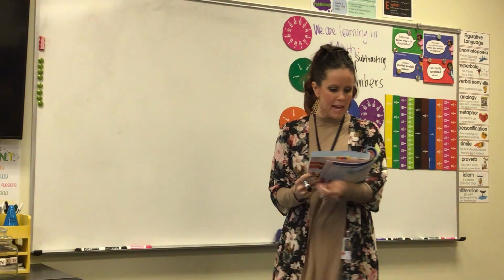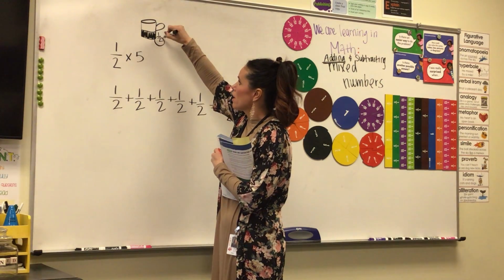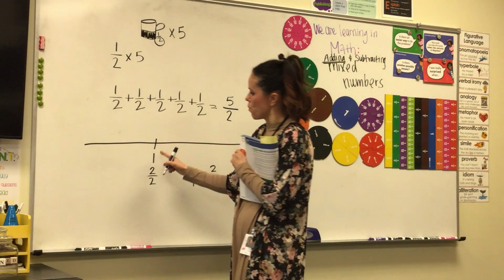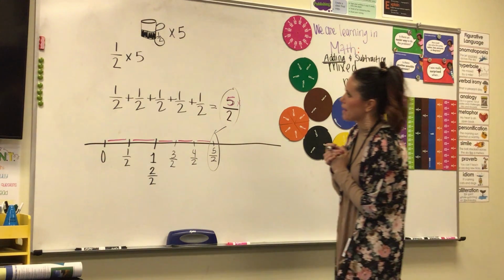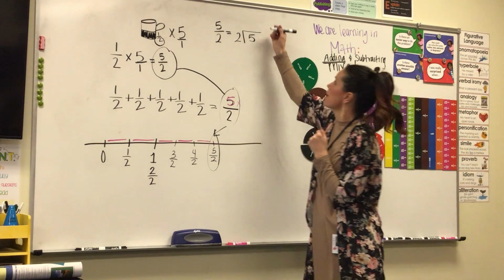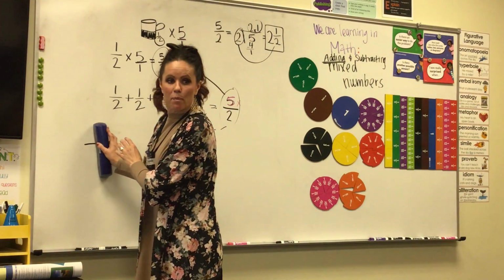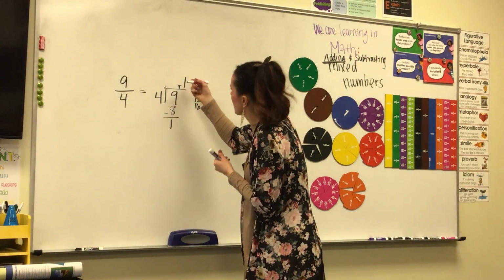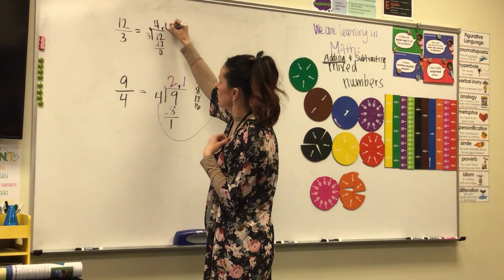#21 Adding and Subtracting Mixed Numbers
#21 Adding and Subtracting Mixed Numbers. Multiplication, Number line, fractions. Improper Fractions to Mixed numbers review.